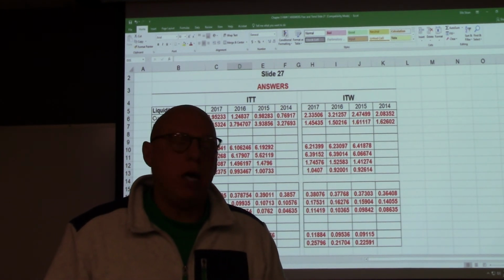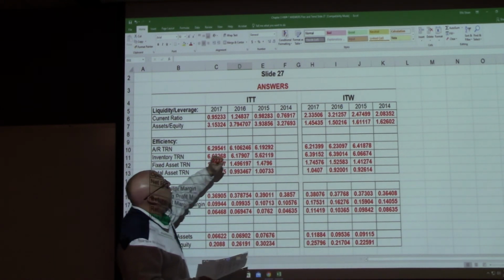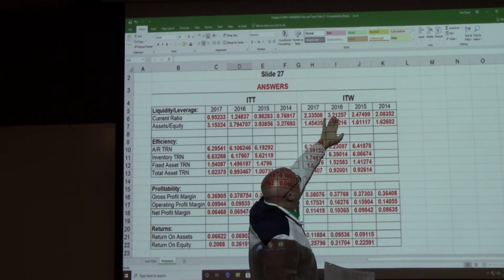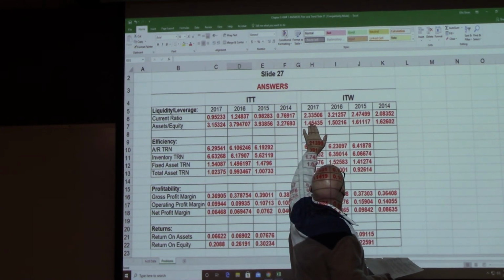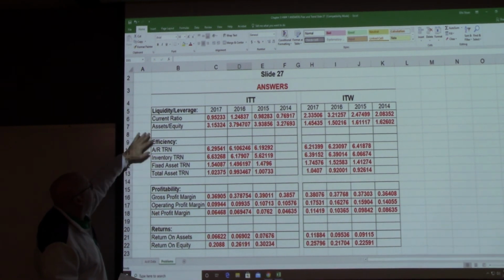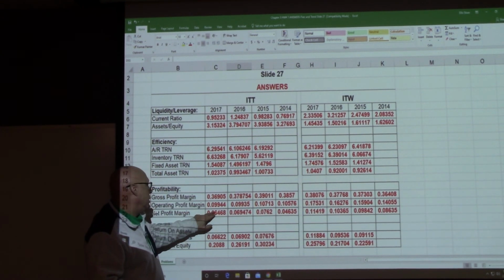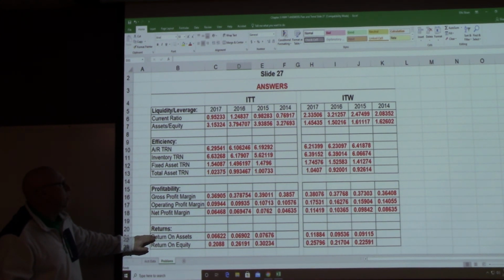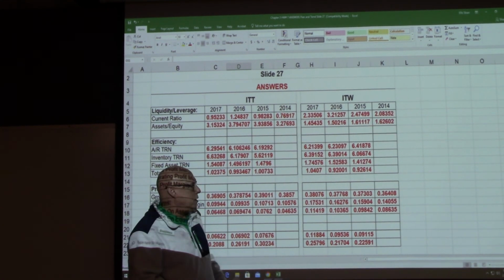Man Fin Chp 3 HW 7 Answers